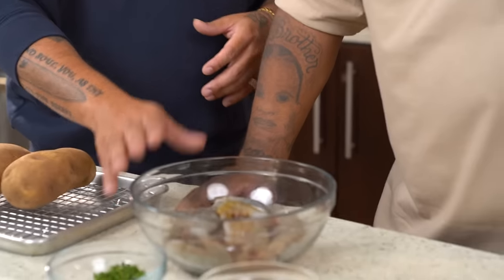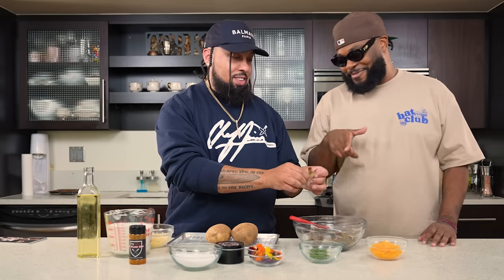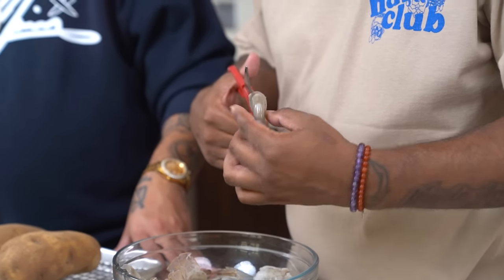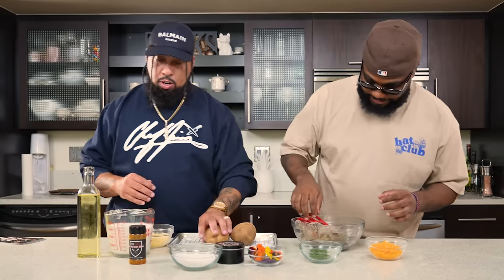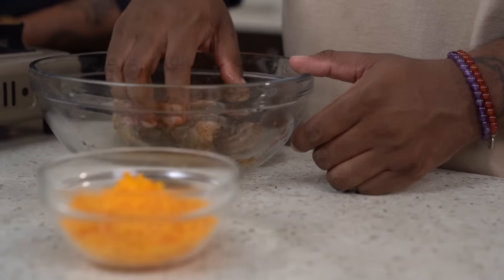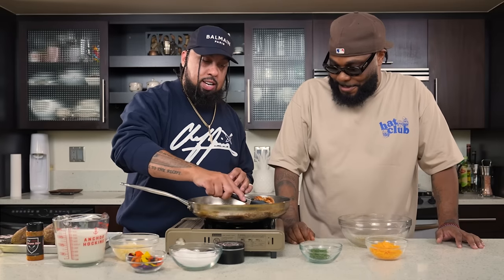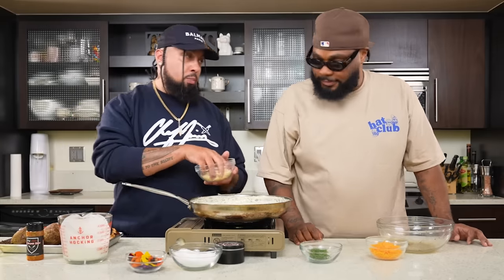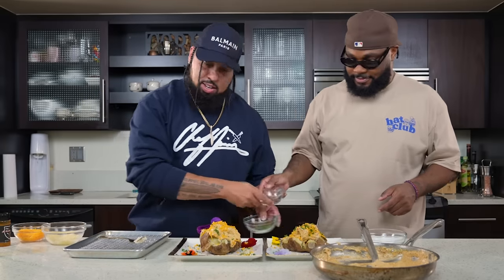CAJUN ALFREDO BAKED POTATO WITH AIRPLANE JAMES | IN THE KITCHEN WITH CHEF JUNIE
On this episode of IN THE KITCHEN we got to chop it up with Airplane James to get his back story and get to know him a little better

RECIPE INGREDIENTS

2 Large Russet Potatoes
1 lb Jumbo Shrimp
2 Strips of Bacon
1 Tbsp. Cajun seasoning
2 Tbsp. Olive Oil
1 C heavy Cream
5 Garlic Cloves (minced)
1/4 C Parmesan Cheese
1/4 C Cheddar Cheese
Kosher salt (to taste)
Ground black pepper tt